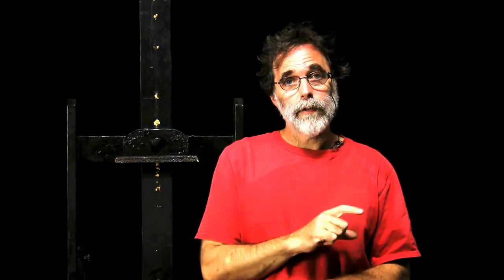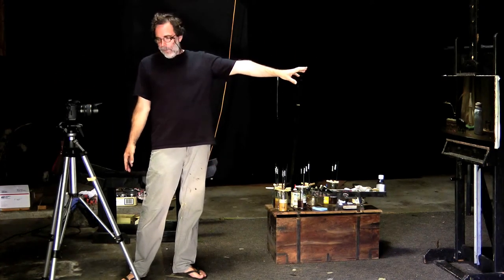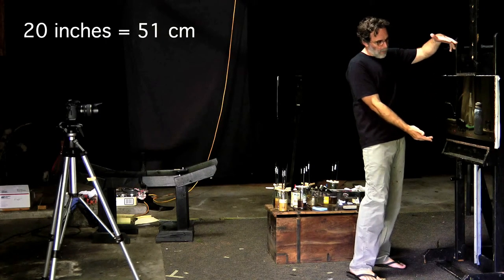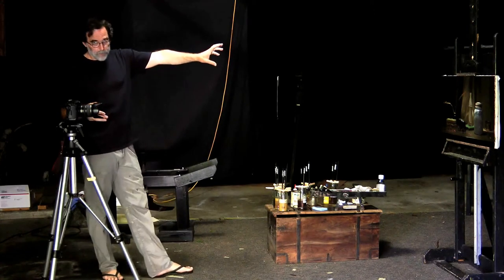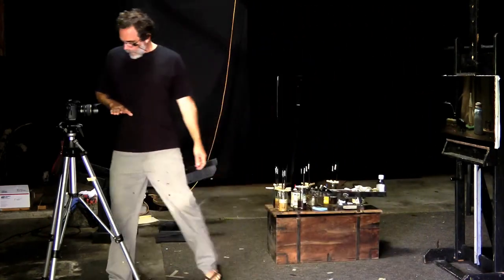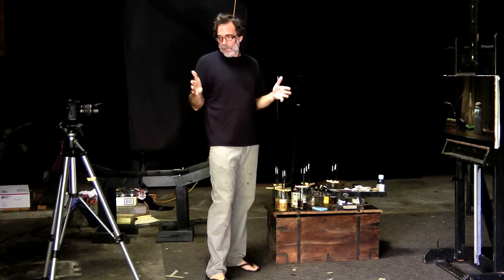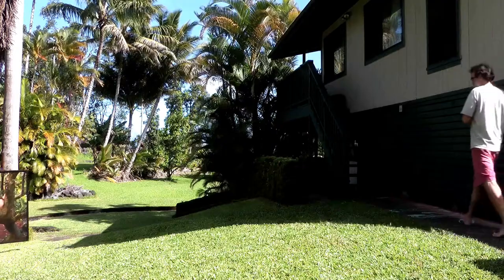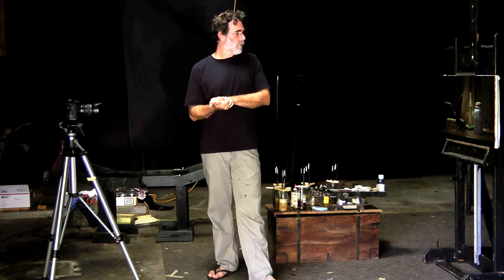The Art of Shooting a Painting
In this video you are going to learn how to shoot a painting.
You will learn how to set up your camera and your painting
in order to get the best image of your painting on your camera.